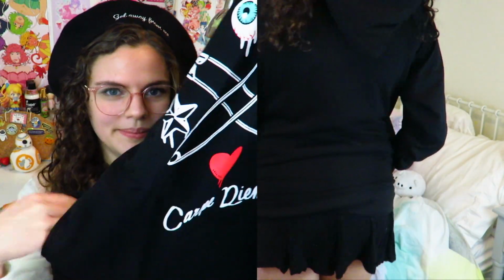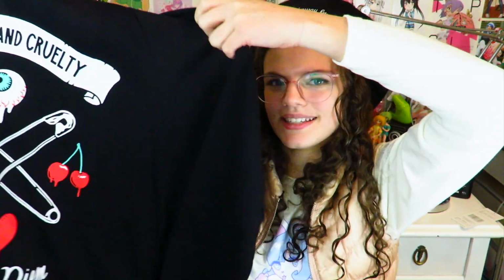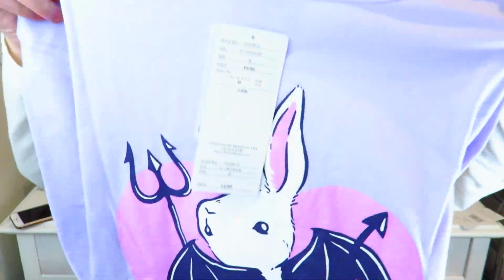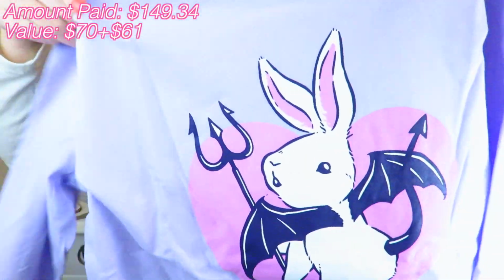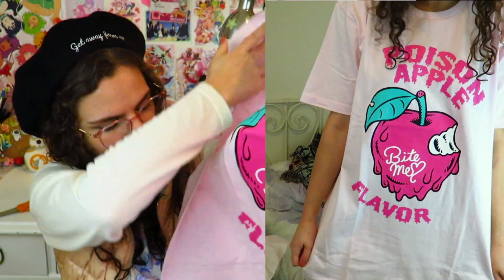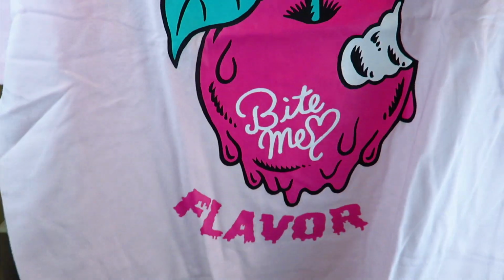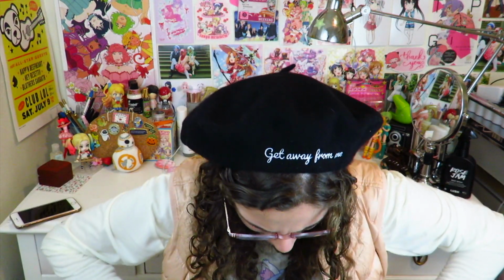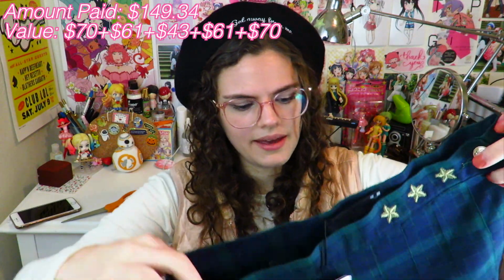Listen Flavor Lucky Bag Opening 2018 💖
Finally got my Listen Flavor lucky bag!  I had to go to the post office twice today to get it, but I think it was totally worth it!

If you have any app or video recommendations for me please let me know!  I love to try new things!

I record on a Canon PowerShot SX710 HS
I edit my videos using Final Cut Pro
I make my Thumbnails using Adobe Photoshop